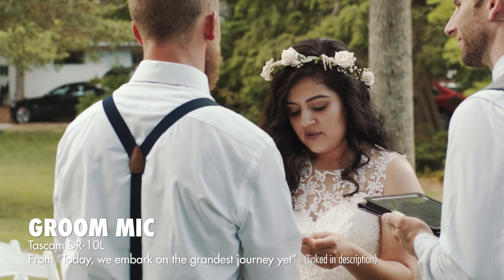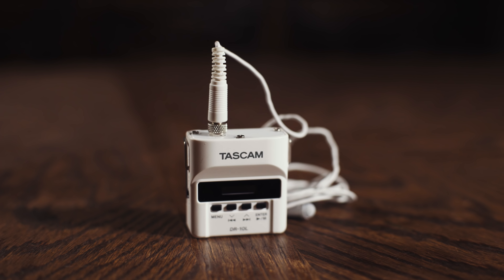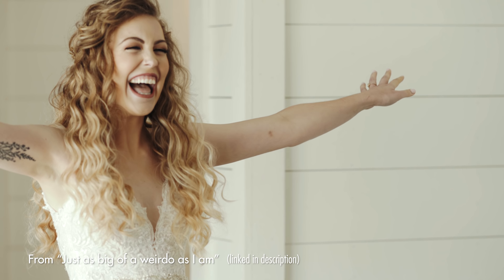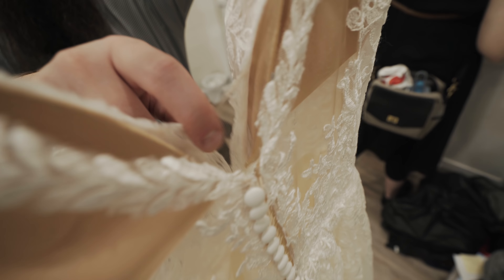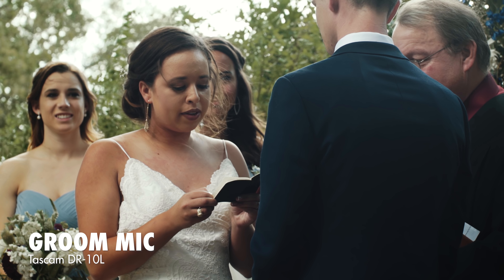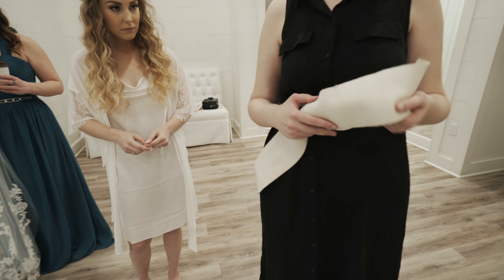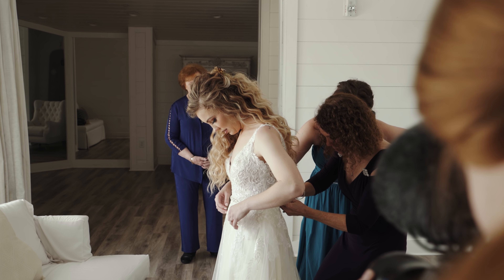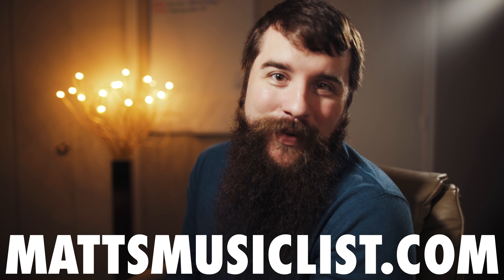How To Mic A Bride At A Wedding 👰 (EASIER THAN YOU THINK!)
Today I'll be showing you how to mic a bride on a wedding day! Don't worry, it's not as intimidating as you may think. You're also about to see footage from us mic-ing the bride's dress at a real wedding, as well as examples of how much better her audio sounds.

👰 BRIDE MIC-ING GEAR 👰
Tascam DR-10L black recorder (the white was discontinued):
on Amazon
Tascam DR-10L white lav mic
Rycote Stickies on Amazon
Memory Card for the Recorder on Amazon
Batteries for the Recorder on Amazon

Edited using Adobe Premiere Pro.

I’m required to state that I'm a part of affiliate programs for Amazon, B&H, SoundStripe, Adobe, and ArtList - AKA - I make a bit of $ when you click on those links in my video descriptions. It costs you nothing and helps me grow my beard. :)